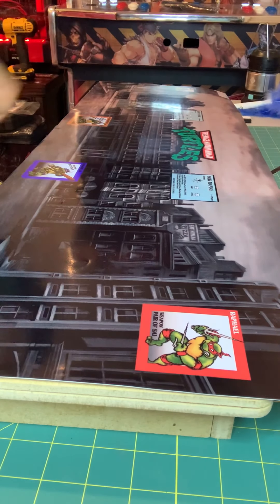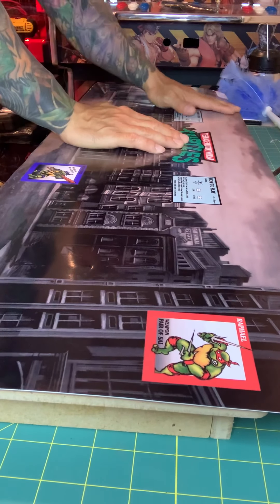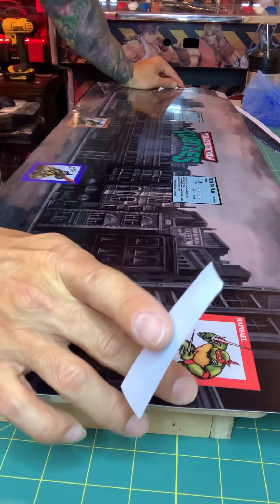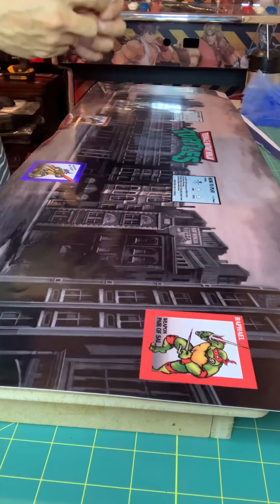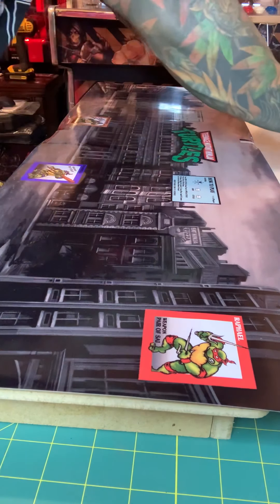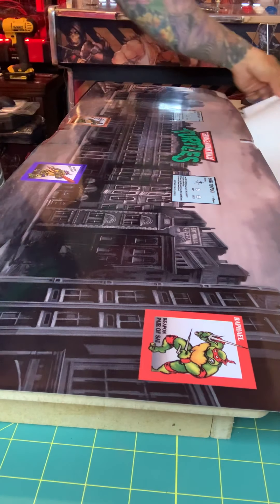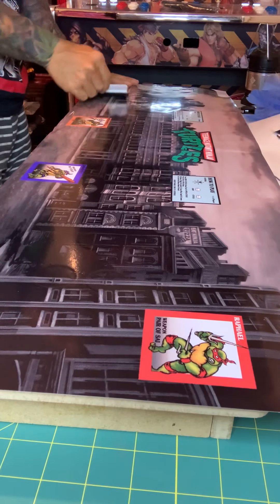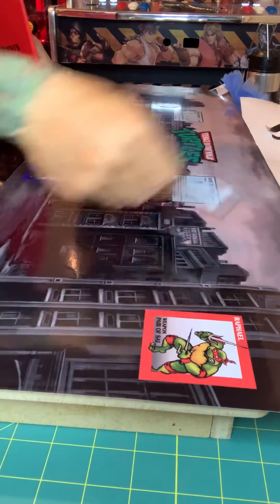TMNT Custom cp artwork pt1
Tmnt cab with 3 monitors still in progress